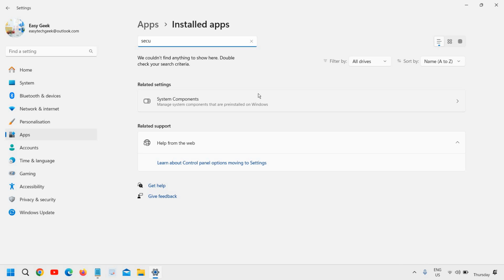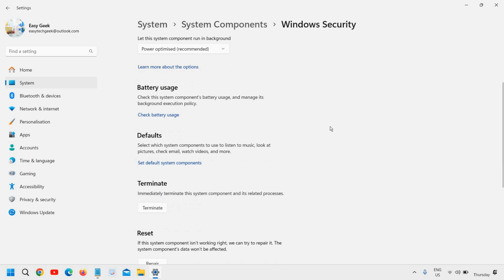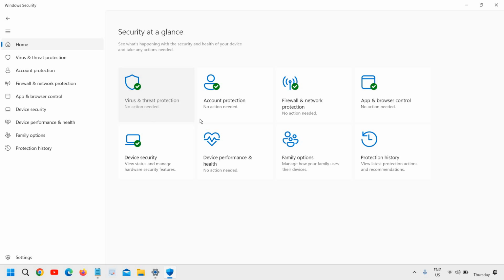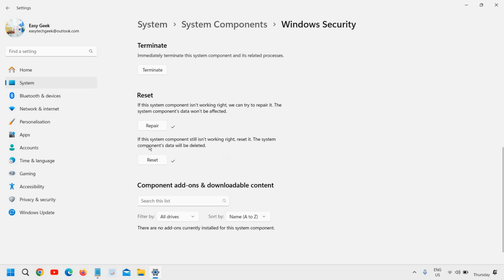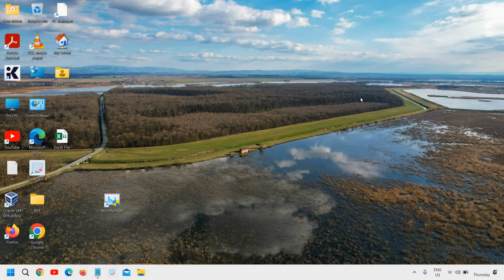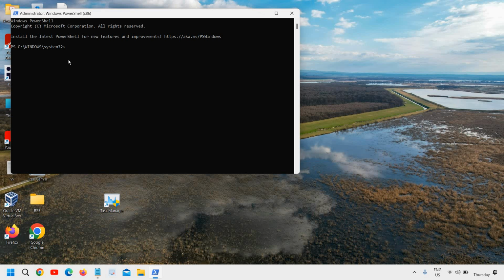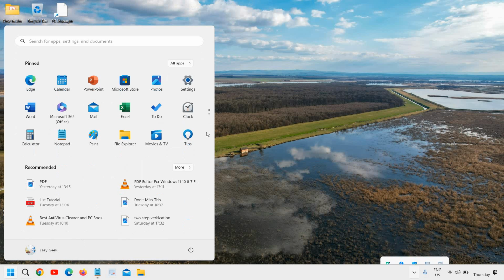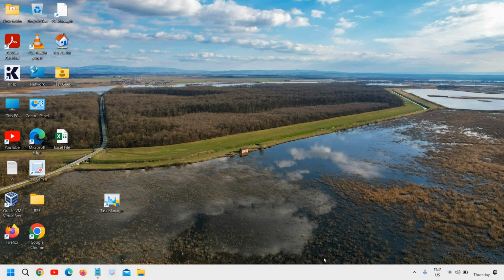How to Reinstall Windows Security in Windows 11 | Step-by-Step Tutorial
Learn How To Looking to reinstall Windows Security in Windows 11? You've come to the right place! In this comprehensive tutorial, we'll walk you through the entire process step-by-step, ensuring your system is fortified with the latest security features.

Whether you're experiencing issues with your current Windows Security installation or simply want to ensure peak performance and protection, our guide has you covered. From troubleshooting common errors to optimizing your security settings, we'll empower you to take control of your system's defenses.
Command : Get-AppxPackage Microsoft.SecHealthUI -AllUsers | Reset-AppxPackage

Key Topics Covered:

Introduction to Windows Security in Windows 11
Reasons for Reinstalling Windows Security
Step-by-Step Guide to Reinstalling Windows Security
Troubleshooting Tips for Common Installation Issues
Optimizing Security Settings for Enhanced Protection
Ensuring Your System is Up-to-Date with the Latest Security Updates
Expert Insights and Best Practices for Maintaining a Secure Windows 11 Environment
Don't let security vulnerabilities compromise your Windows 11 experience. Follow along with our tutorial and reclaim peace of mind knowing your system is safeguarded against threats. Watch now and take the first step towards a safer computing environment!

WindowsSecurity Windows11 ReinstallWindowsSecurity ComputerSecurity CyberSecurity Tutorial TechGuide HowTo WindowsTips SecurityUpdates ComputerProtection OperatingSystemSecurityReinstall Windows Security in Win 11.